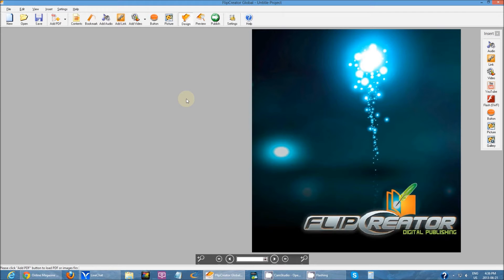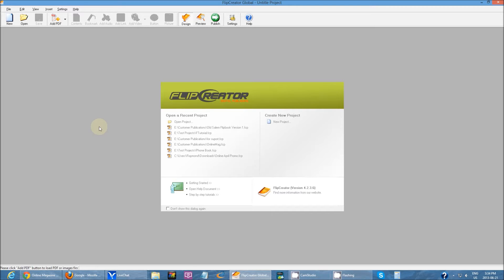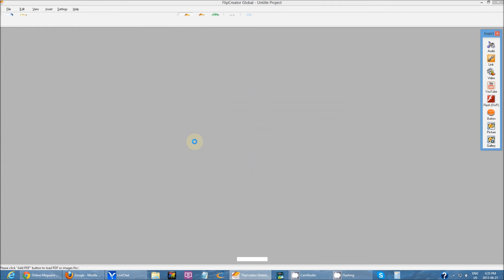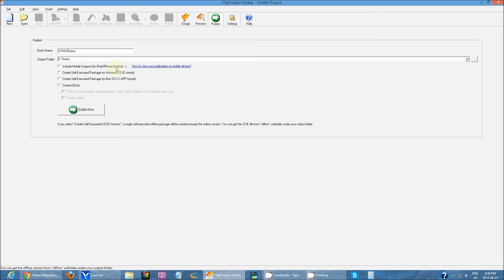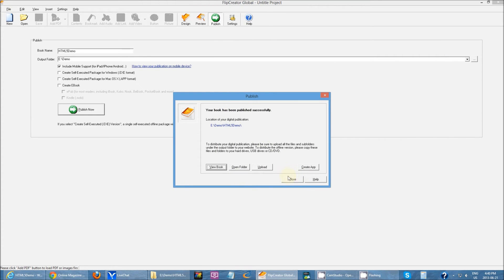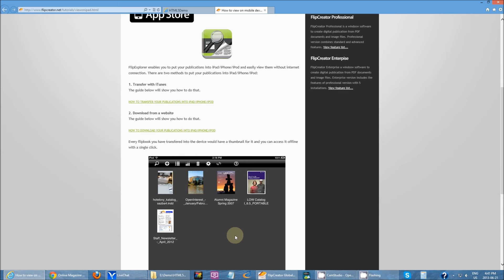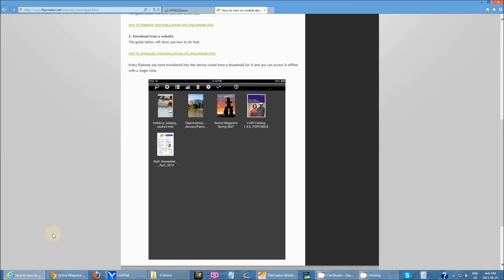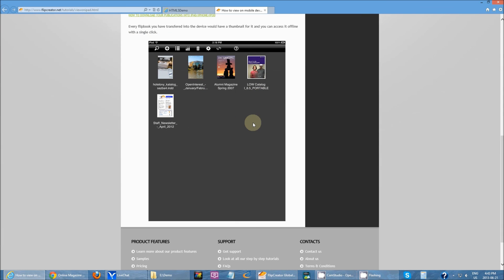Convert PDF to HTML5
- Tutorial on how to convert your PDF files to HTML5 for watching on mobile devices like iPad/iPhone and Android tablet and phone.